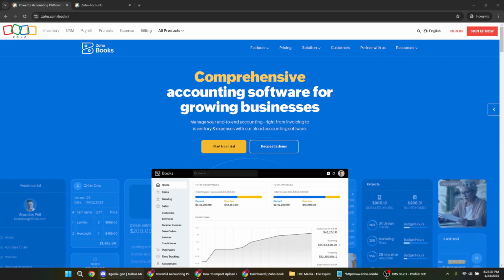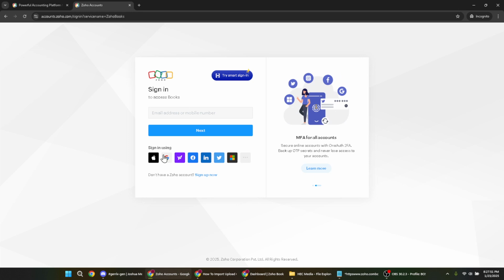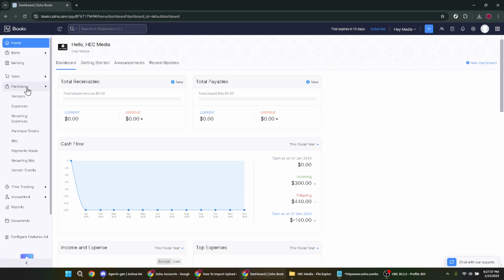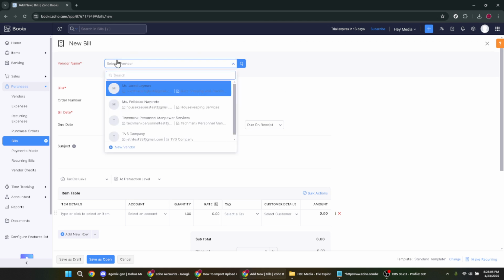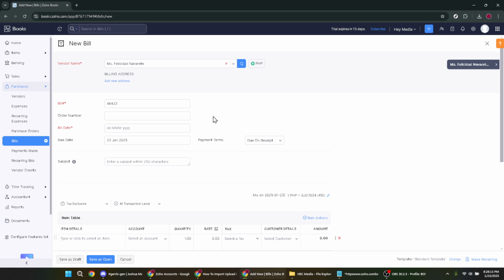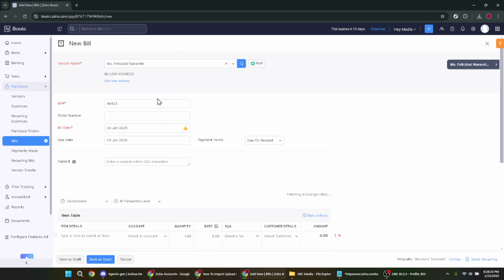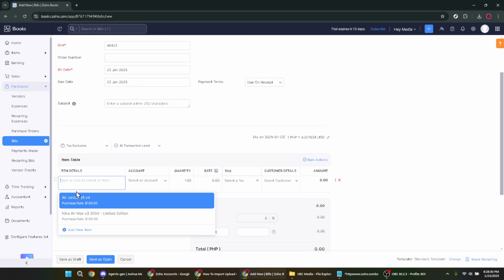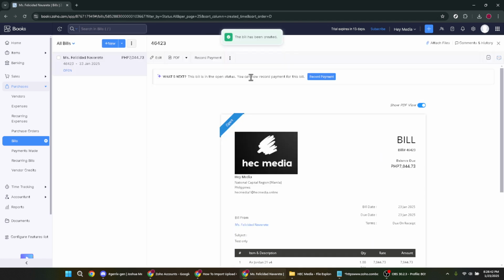How to Create Bills in Zoho Books (Full 2025 Guide)